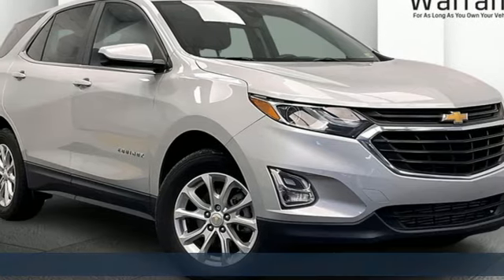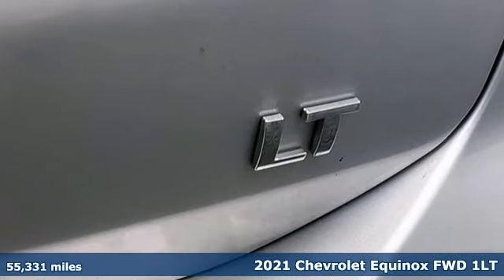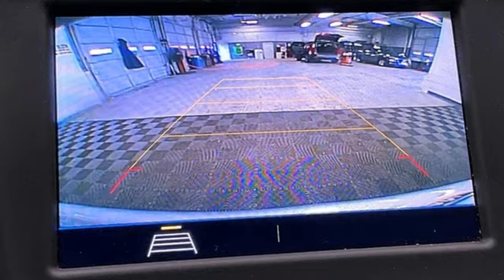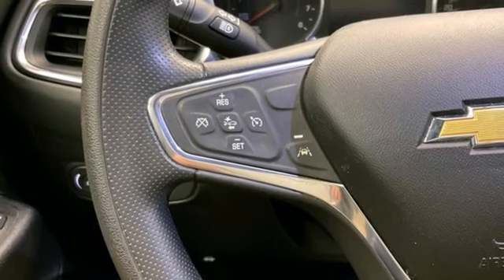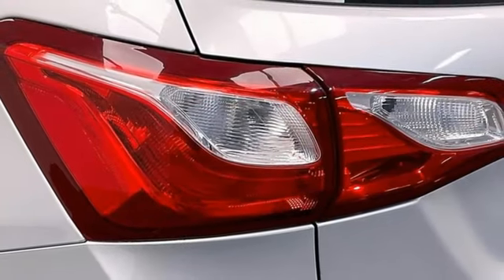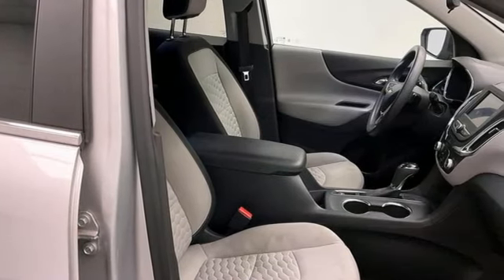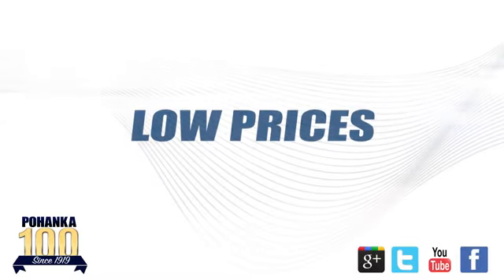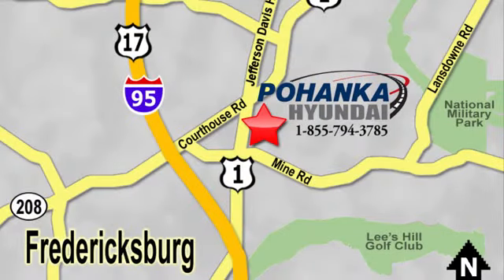Used 2021 Chevrolet Equinox Fredericksburg, VA 24P059 - SOLD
Year: 2021
Make: Chevrolet
Model: Equinox
Trim: LT
Engine: 1.5L DOHC
Transmission: 6-Speed Automatic Electronic with Overdrive
Color: Silver
Interior: Medium Ash Gray
Mileage: 55331
Stock #: 24P059
VIN: 3GNAXKEV0MS126509

Address:
10667 Patriot Hwy